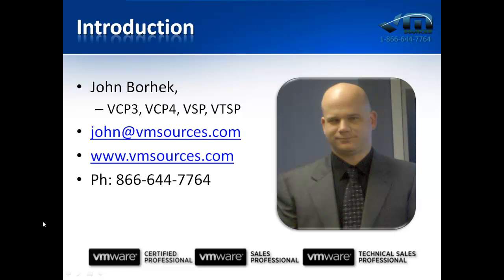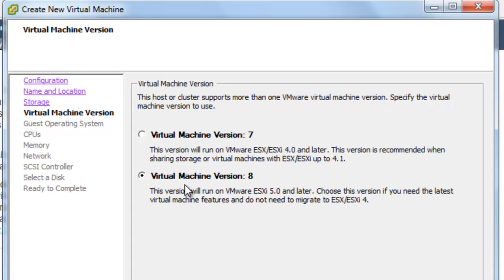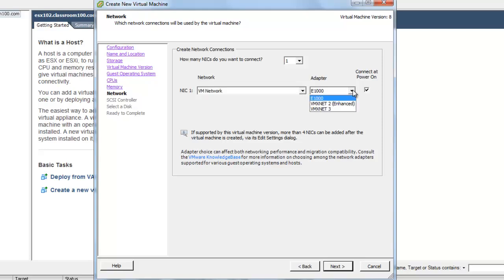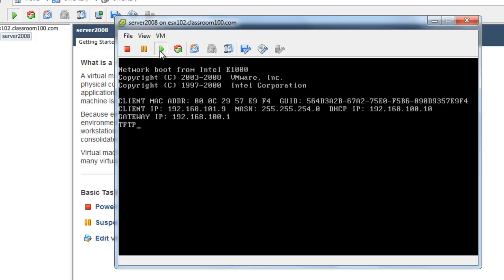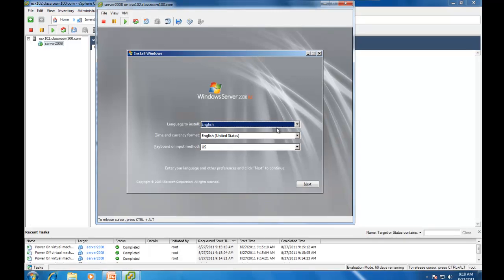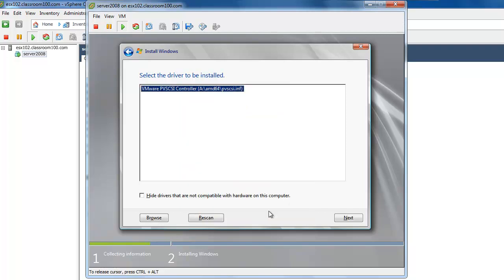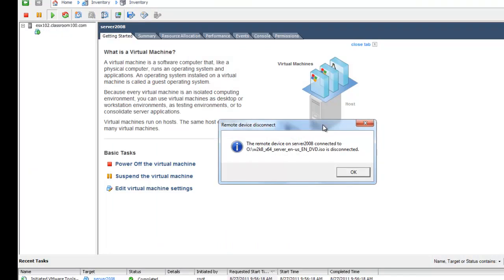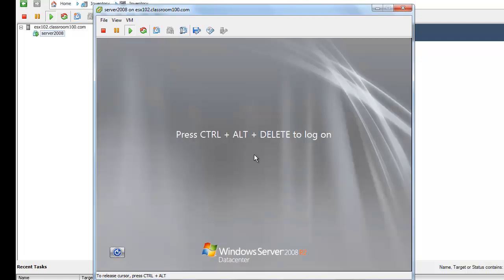VMware Training - VMware vSphere 5 - Building a VM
This video will introduce you to Building a Virtual Machine using VMware vSphere 5. In this video we build a Windows Server 2008 R2 VM for use with a vCenter Server. We look at all of the new options, including the new Virtual Machine Hardware Version 8. After you've enjoyed the vid, mosey on over to our for all your DR and VMware consulting needs!